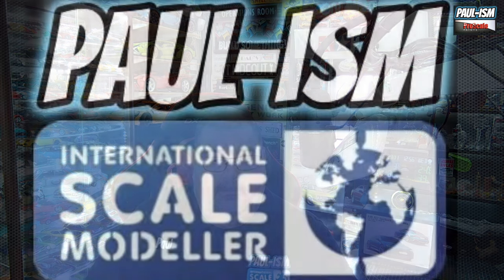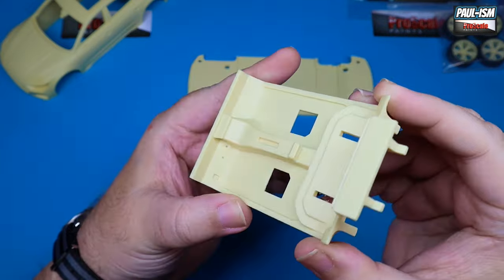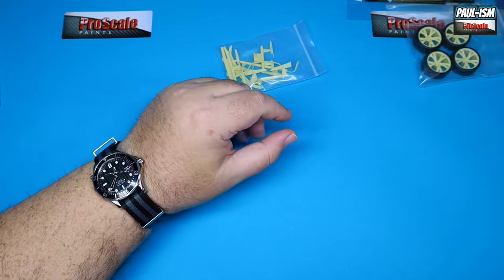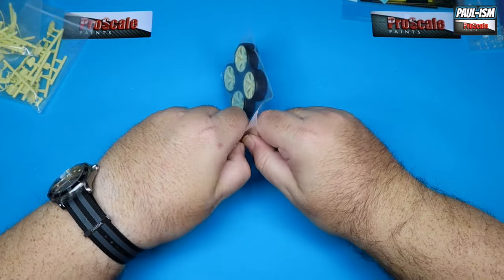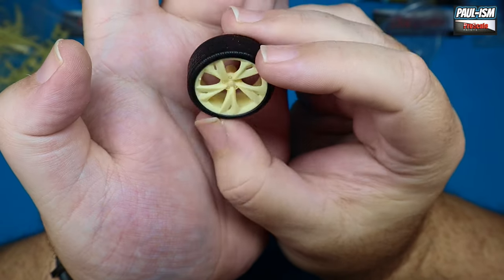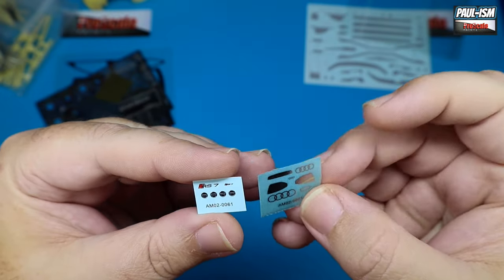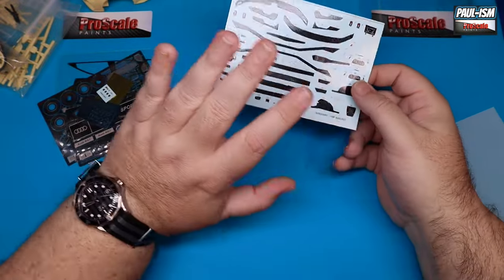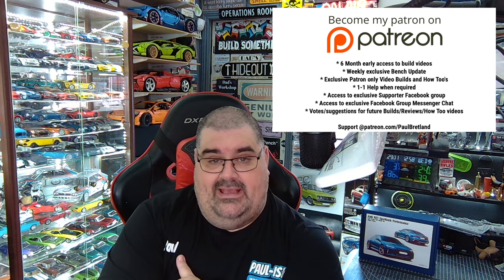Unboxing - Alpha Model 1/24 Audi RS7 Sportback